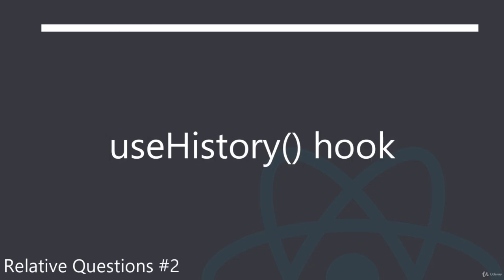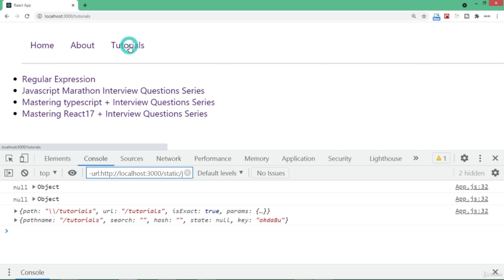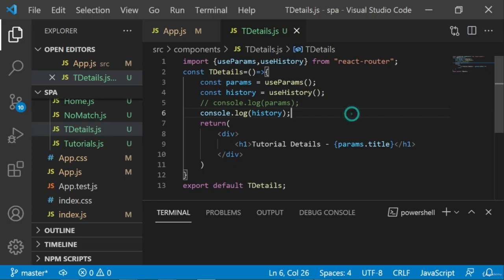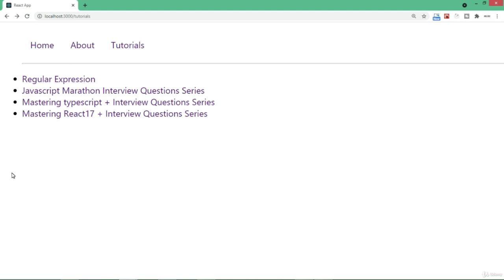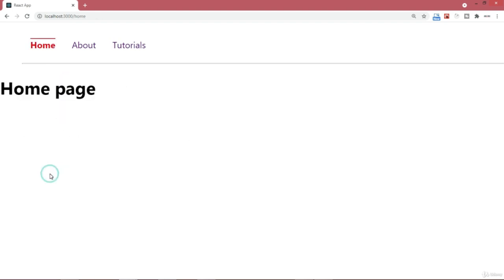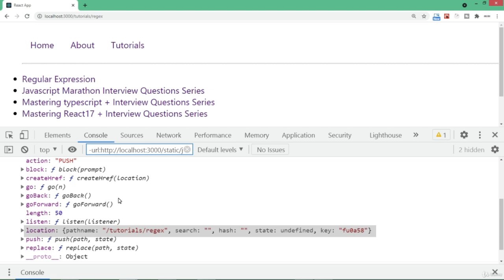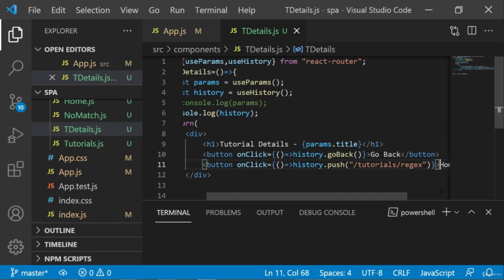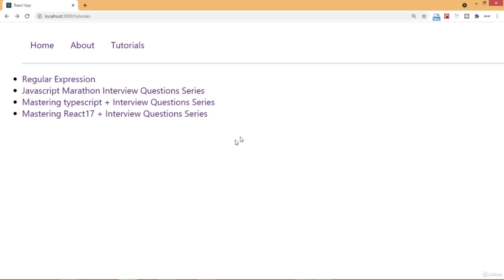how to use useHistory hook in react router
Description:
how to use useHistory hook in react router, learn how to navigate programmatically using the useHistory hook in react router. this tutorial covers redirecting users, handling navigation events, passing state between routes, and best practices for managing browser history in react applications.